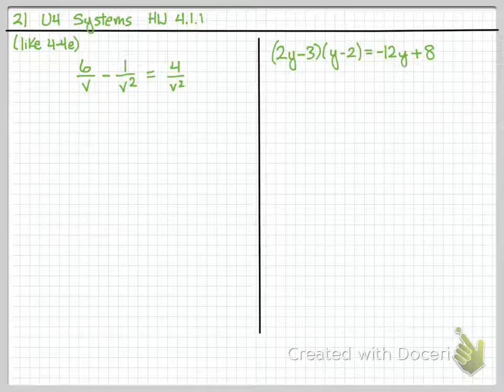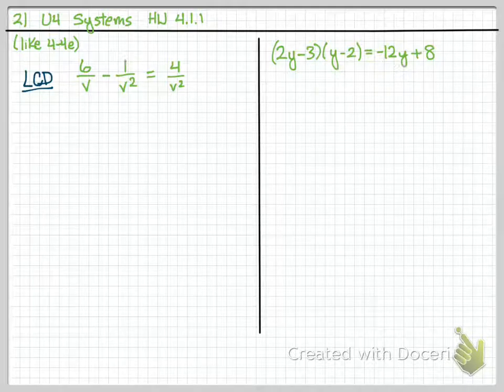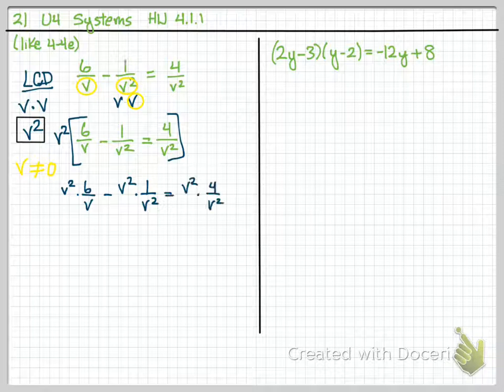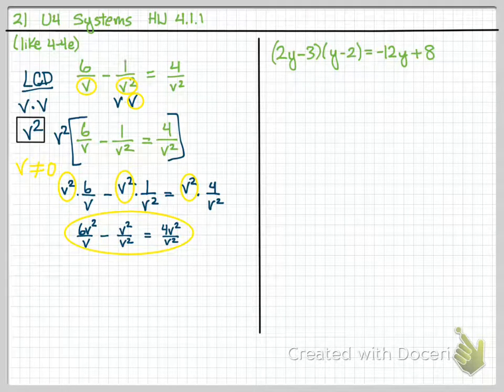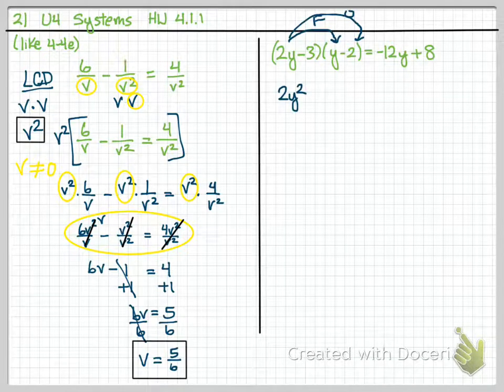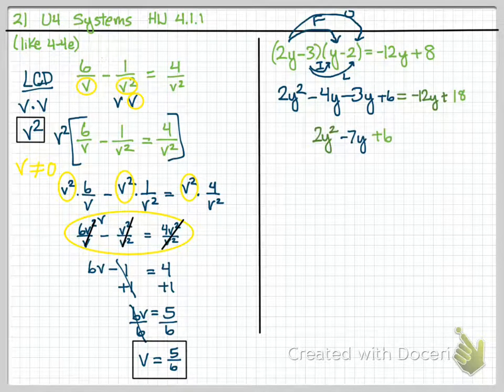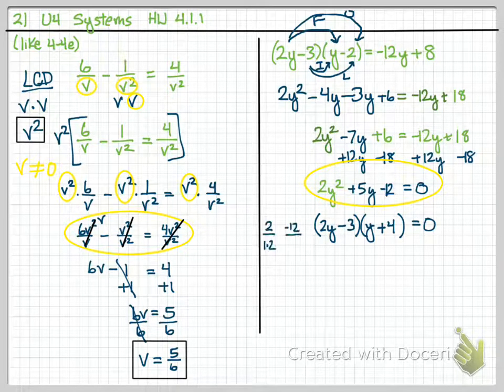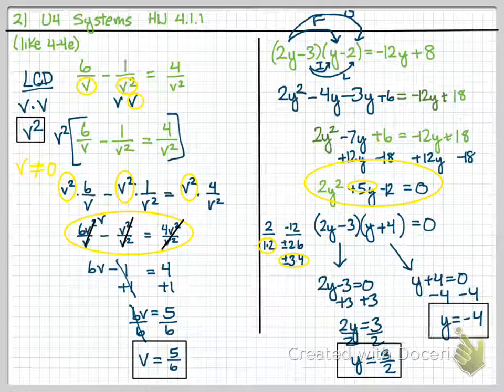An Example of Solving a Rational Equation